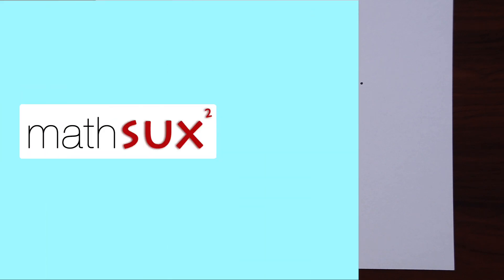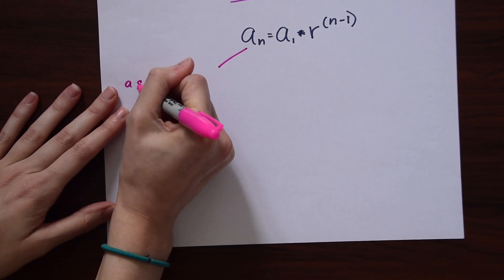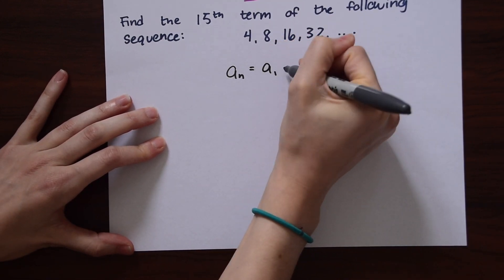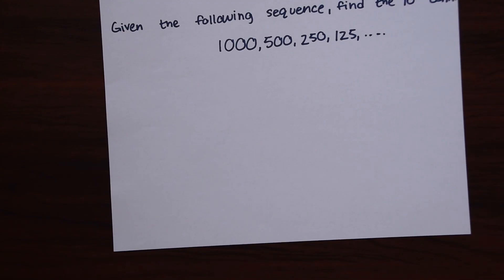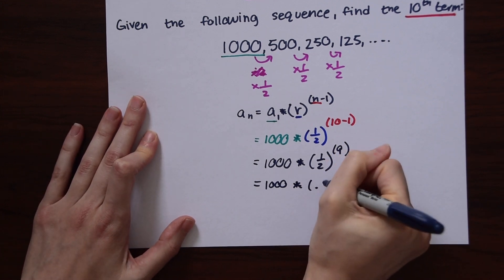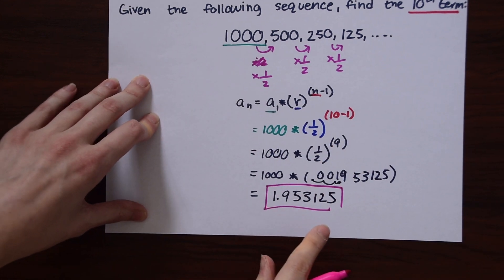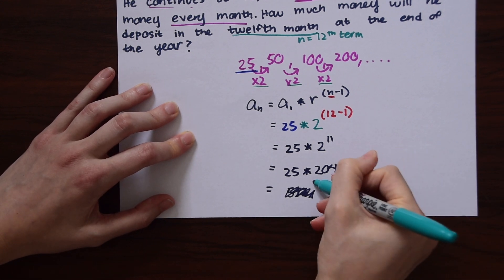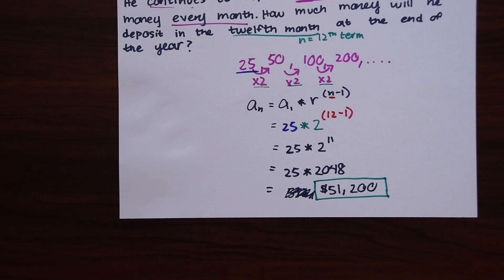How to Find the nth Term of a Geometric Sequence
Geometric sequences are a sequence of numbers that form a pattern when the same number is either multiplied or divided to each subsequent term.

Notice we are multiplying 2 to each term in the sequence above. If the pattern were to continue, the next term of the sequence above would be 64. This is a geometric sequence!

In this sequence, it’s easy to see what the next term is, but what if we wanted to know the 15th term?  That’s where the Geometric Sequence formula comes in!  In this video, we will solve three different types of examples relating to geometric sequences.

We can also have a geometric sequence in descending order like this:
1000, 500, 250, 125, …..

Notice that each term above is being divided by 2 (or multiplied by 1/2 depending on how you see it.  This too is an example of a geometric sequence.

In this video:
0:00 Intro
0:14 What are Geometric Sequences?
1:16 Geometric Sequence Formula
2:49 Example #1
4:16 Example #2
7:07 Example #3 (Word Problem)

- Artist Attribution Music By: "KaizanBlu" Track Name: "Remember" • Instagram • SoundCloud • Facebook • TikTok - @kaizanblu • YouTube Licence: Creative Commons Attribution-ShareAlike 4.0 International (CC BY-SA 4.0) - Full licence • Music released by: Chill Out Records @ • (C) Copyright Notice: This is FREE (Royalty Free Music) that has been publicly released by Chill Out Records - No Copyright Music (Chill Out Records LLC) for use by content creators within their own YouTube and TikTok Musical.ly videos.